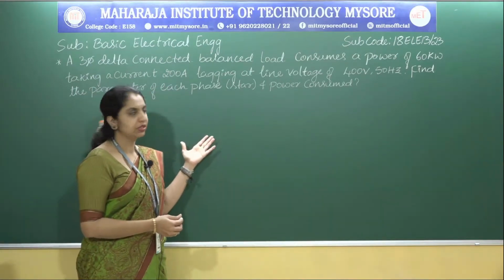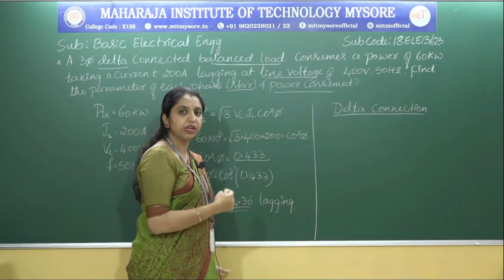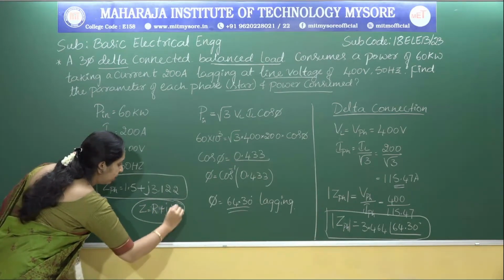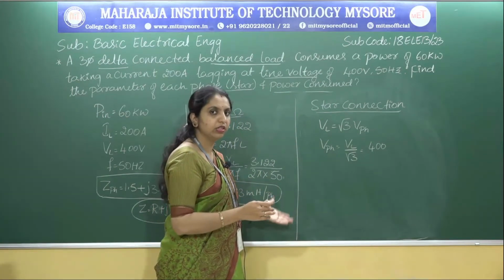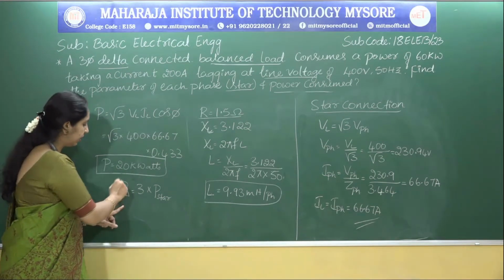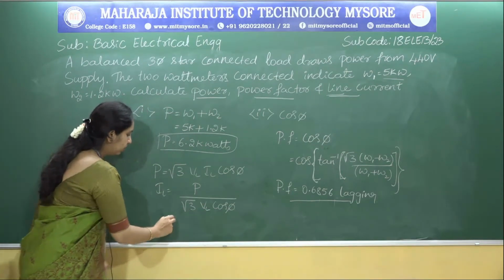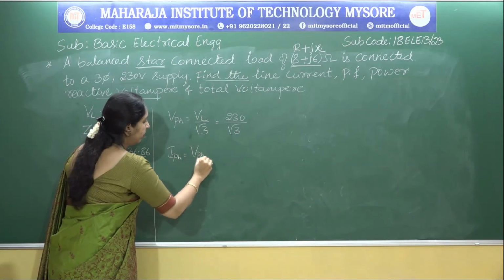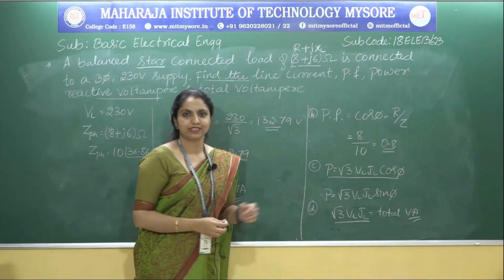Three Phase Circuit | I/II Sem | 18ELE13 | M2 | S8